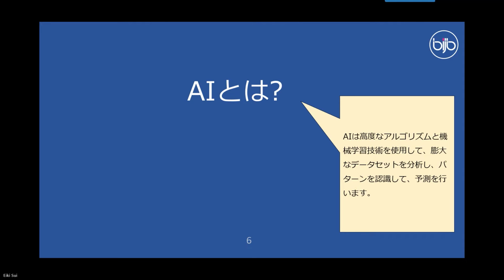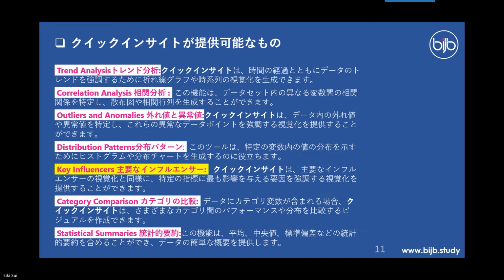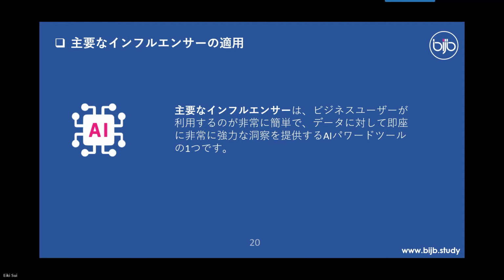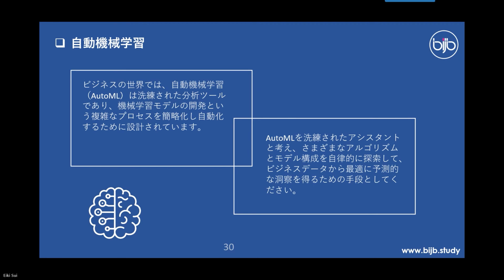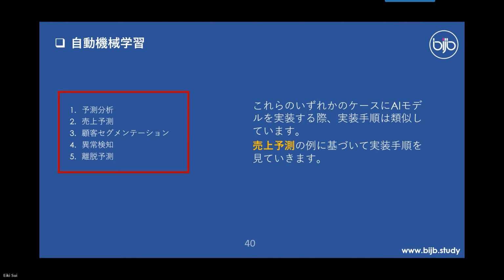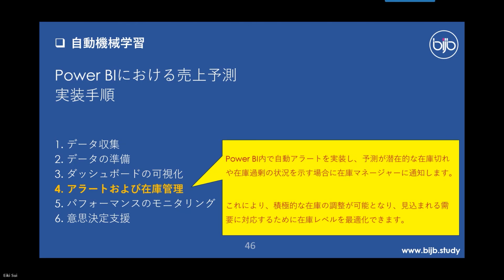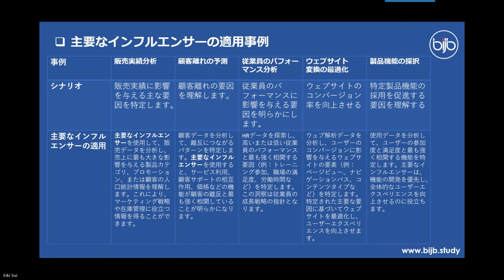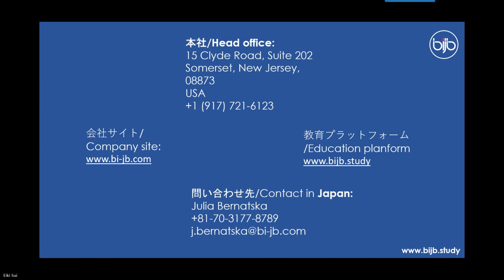Power BI の各製品でAIを活用するには - BI01 - JPPC2023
Japan Power Platform Conference 2023 のブレイクアウトセッションにて、Power BI の各製品でAIを活用する方法についてお話いただきました。
登壇者：ベルナツカ ユリヤ様